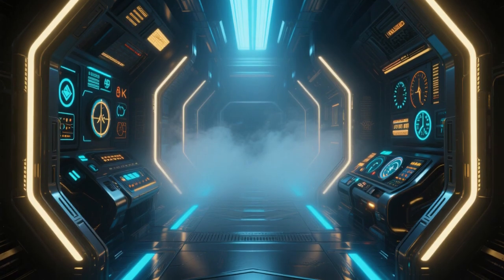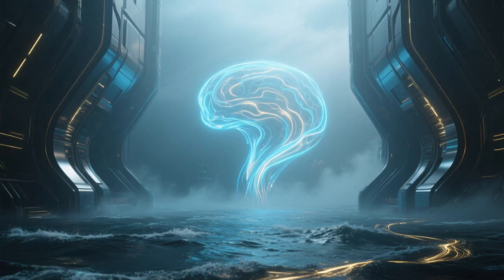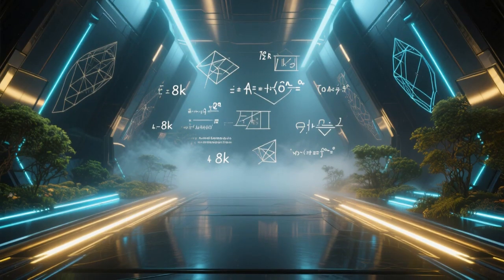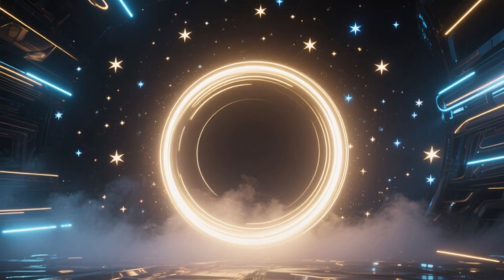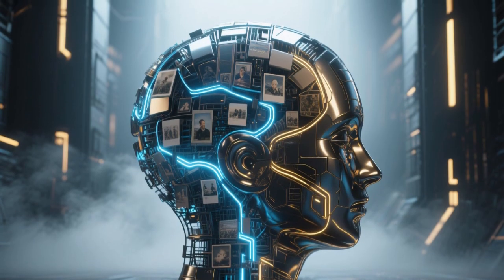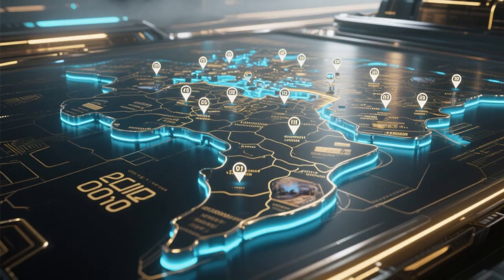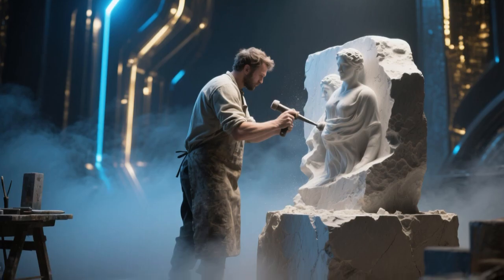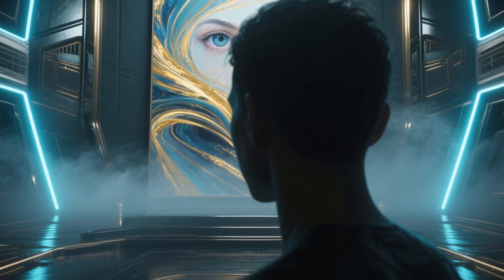Does the Universe Think? – A Slow Journey Through Mind, Patterns, and the Quiet Mystery of Reality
What if the universe isn’t just a collection of stars, atoms, and laws — but a vast, silent mind? Not thinking in words or plans, but revealing itself through patterns: the spiral of a galaxy, the branching of a river, the rhythm of your breath.
In this meditative exploration, we wander through a profound idea — that reality might be one unified consciousness, which philosopher Bernardo Kastrup calls the “Mind at Large.” We are not separate from it. We are whirlpools in its flow, brief dreams within an infinite dreaming.

We’ll walk through:
The Dashboard of Perception
The Ocean of Mind
The Archetypes in the Deep
The Shoreline of Meaning
The River of Becoming
The Garden of Possibility
The Quiet Pull of Purpose
The Shadow in the Garden
The Dreaming Room
The Library Without Walls
The Whirlpool Self
The Names We Carve
The Stained Glass Mind
Time as a Filing System
The Space-Time Map
The Universe Watching Itself
The Stillness Beneath
The Return to the Flow
The Gardener’s Choice
The Quiet After the Question

This isn’t science. It isn’t religion. It’s a slow, gentle journey between the two — for anyone who has ever looked at the stars and felt both small and deeply connected.

Let the lights dim. Let the world fade. And for a while, just listen.

🌌 You’re not alone. You’re part of the whole.

sleep facts,arms,space,consciousness,philosophy,universe,life,paradox,quantum physics, physics,